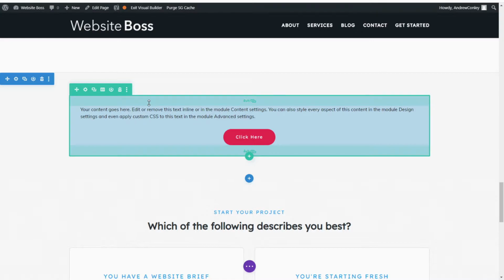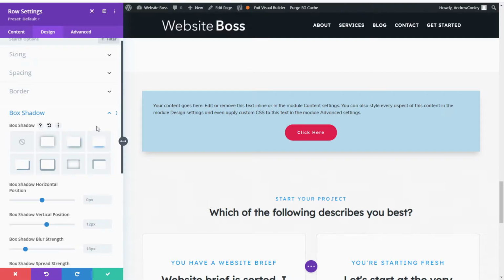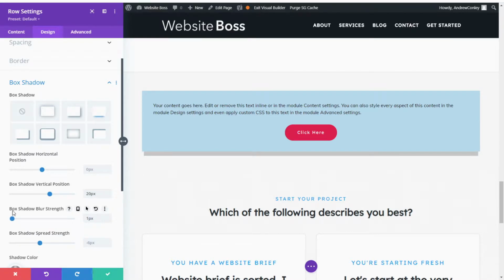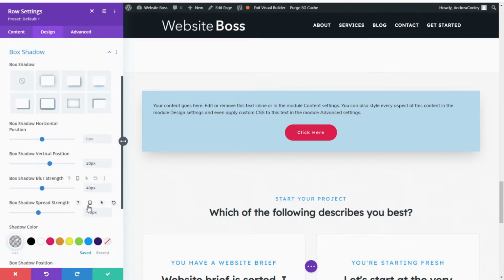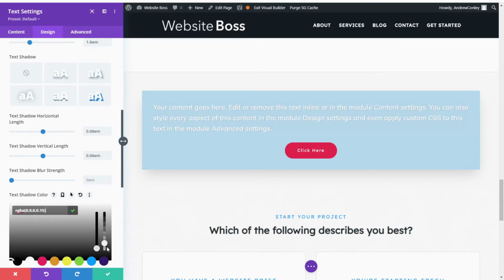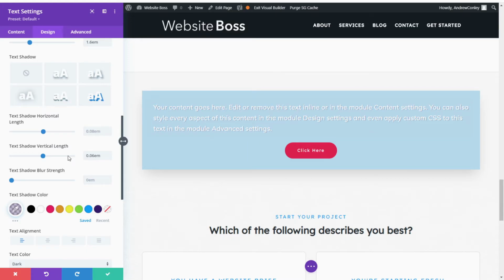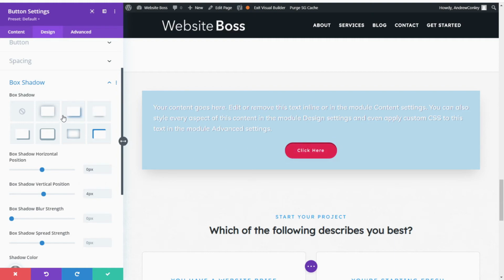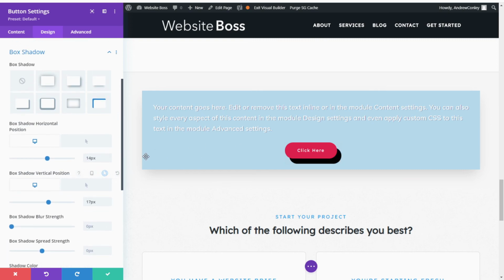Divi Tutorial | How To Edit & Use Shadows [Website Boss]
A Website Boss tutorial aimed at our clients who want to edit and create shadows on elements in the Divi Visual Builder.